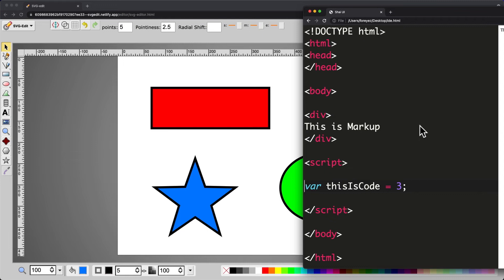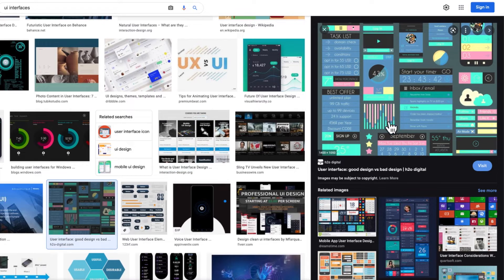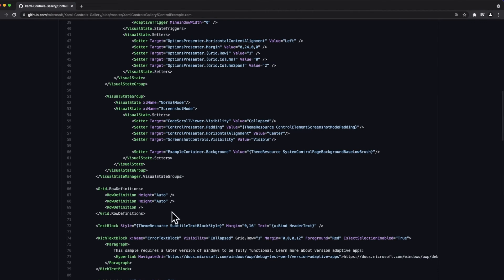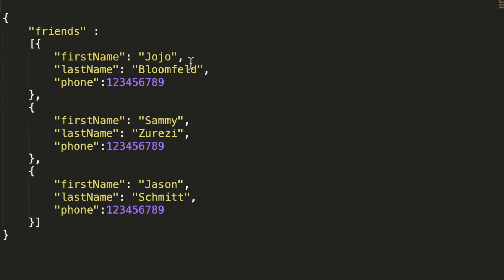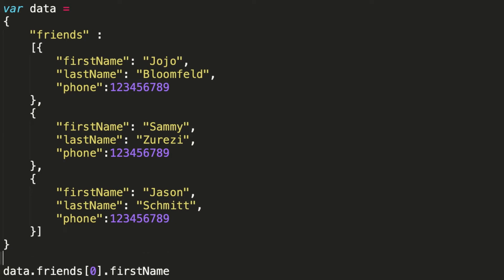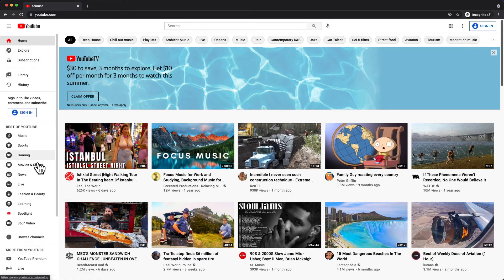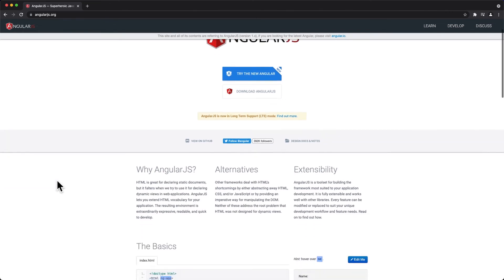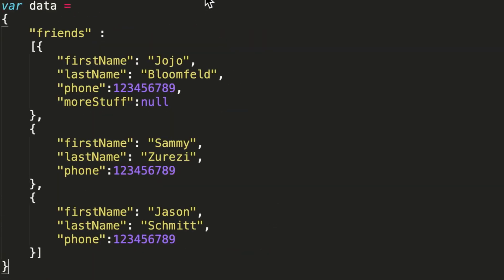I don't like Object Oriented Programming (OOP) 2/2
I don't like types in Markup either. Var to Code is like DIV to UI (Markup). My code is like 95% divs these days. If you need in-built types like 'img' or 'table' or 'video' then go ahead, but you can keep the majority of the layout as divs. Don't bother with types like 'span' or 'button' or anything unessential you can create most of those things with divs. See my video 'div is the most important element in html'. Creating custom types is just overkill.

0:00 What's Markup
1:18 Everything is a BOX
2:22 XAML in C# example
3:53 XML vs JSON
5:36 JSON is a hierarchy of objects
7:52 HTML is a hierarchy of divs
9:42 JS Frameworks Are Pushing XML
10:22 Summary